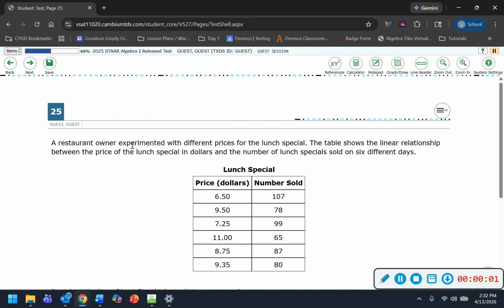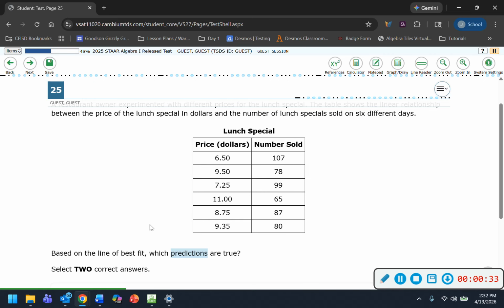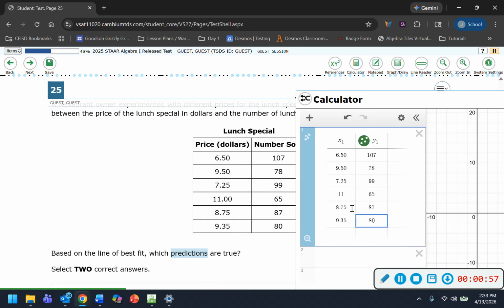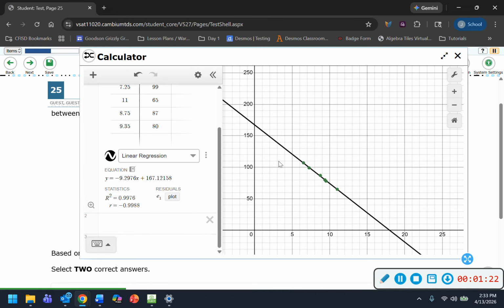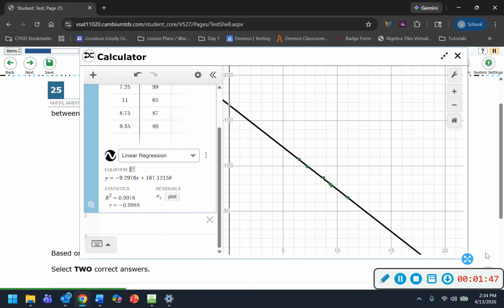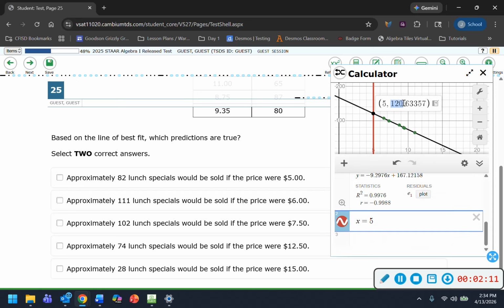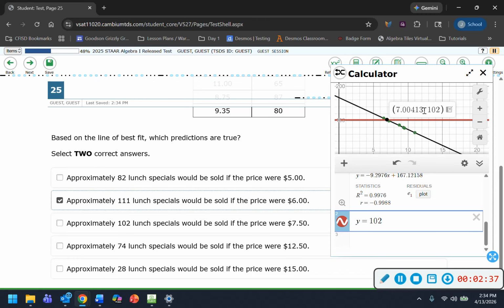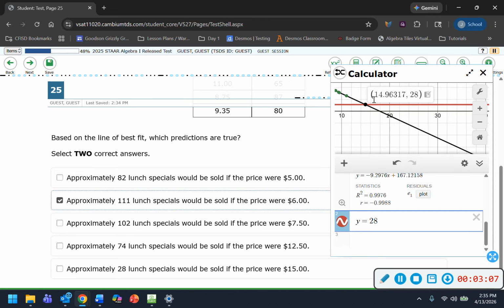Algebra STAAR 2025 Question 25